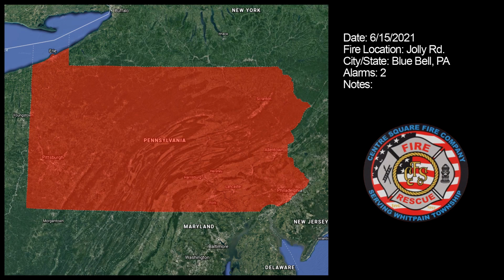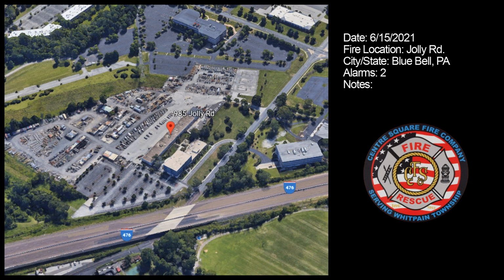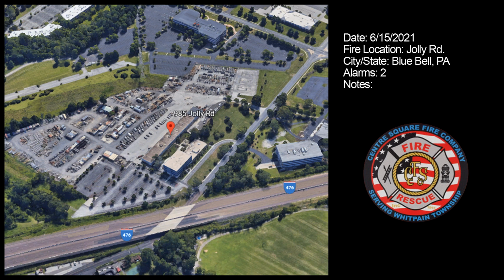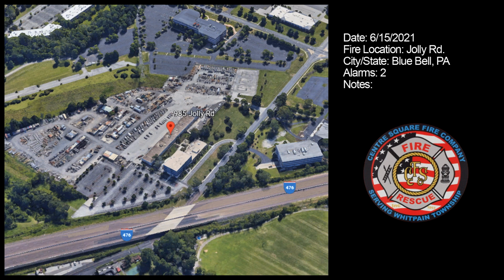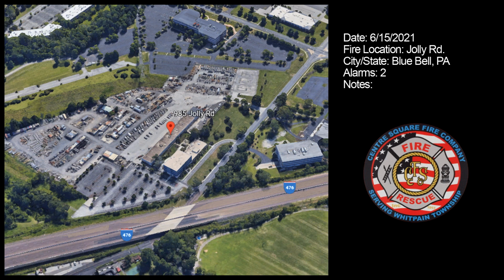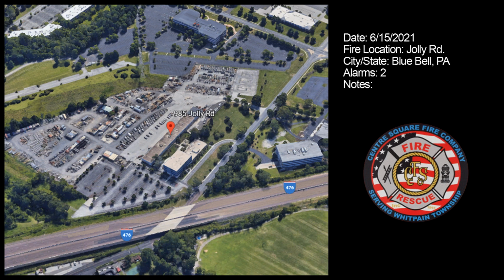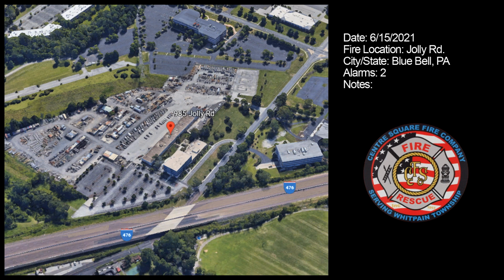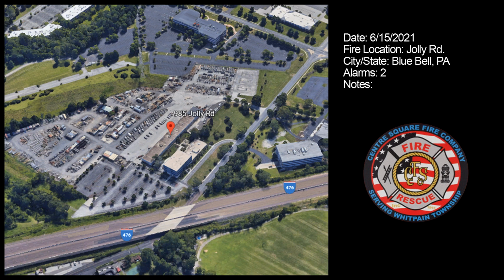Blue Bell 2-Alarm Fire Audio 6/15/2021 [Pennsylvania]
Fireground audio from the two-alarm fire in Blue Bell, PA on 6/15/2021. Audio is not in real time.

Blue Bell Fire
Blue Bell Fire Department
Blue Bell Fire Audio
Pennsylvania Fire Audio
Fire Audio
Fire Department
Fireground Audio
Fireground
911ERV
Scanner Audio
Fire Department Operations
Fire Scene
Fire Scene Audio
Fire Department Audio